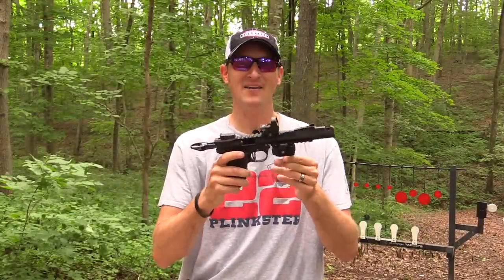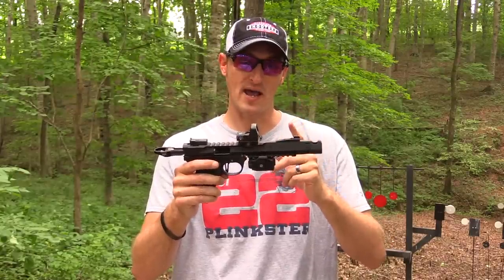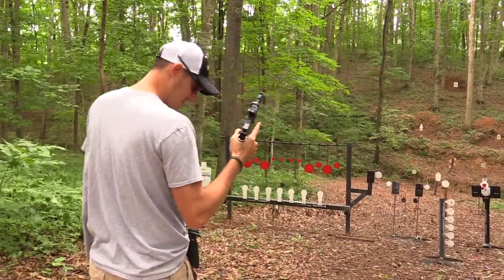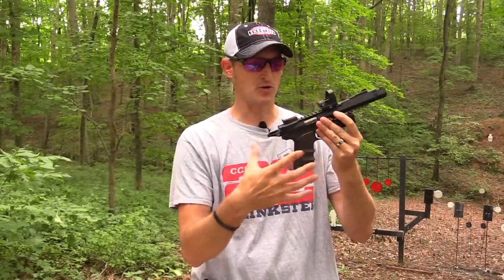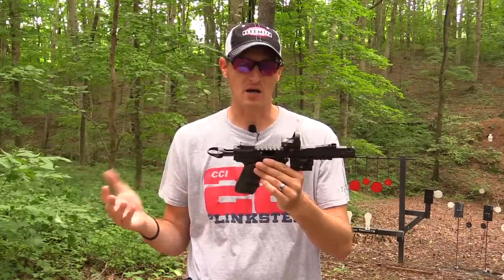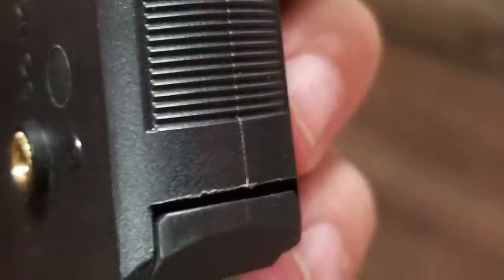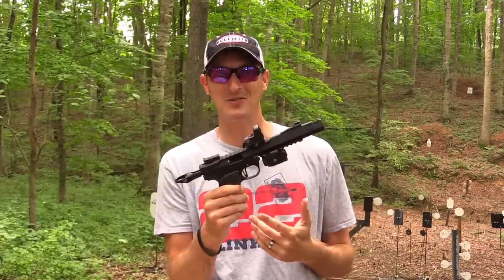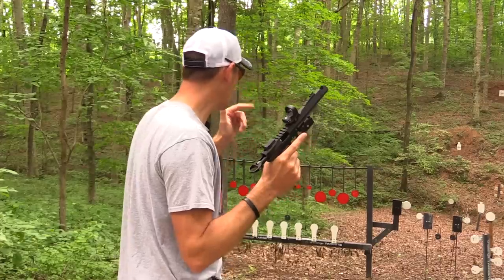RUGER MARK 4 - THE BLACK PEARL